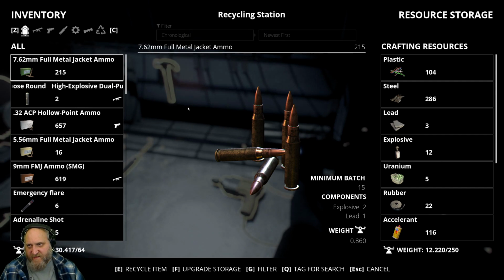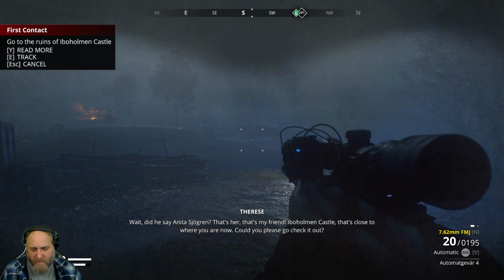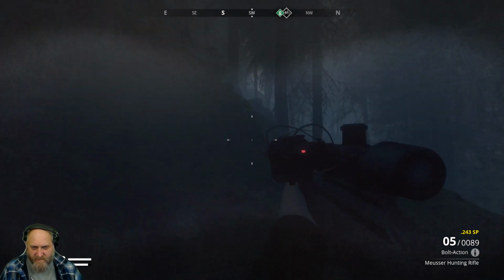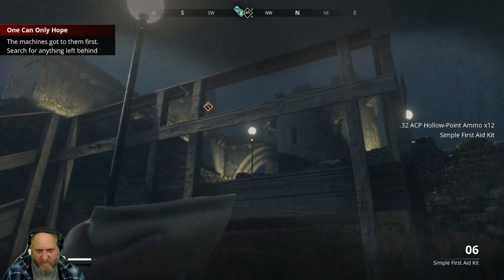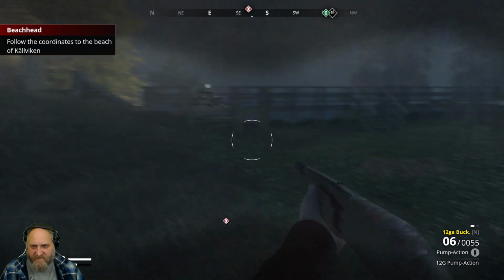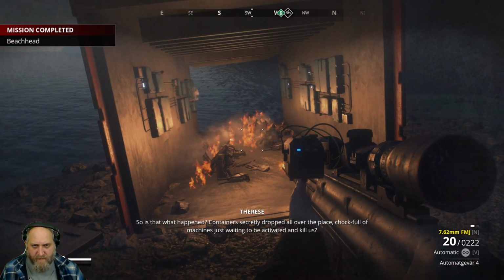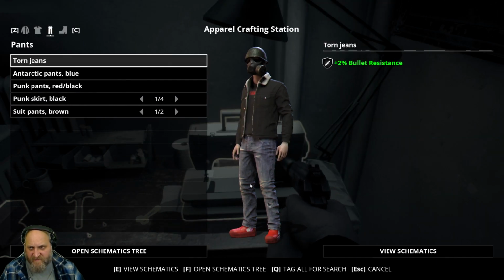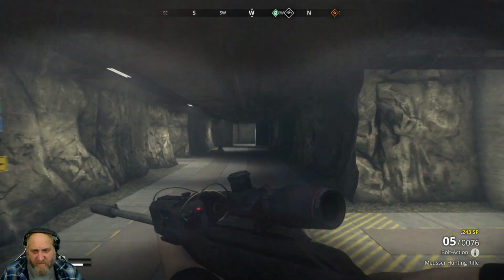Generation Zero - Lets Play - Part 12